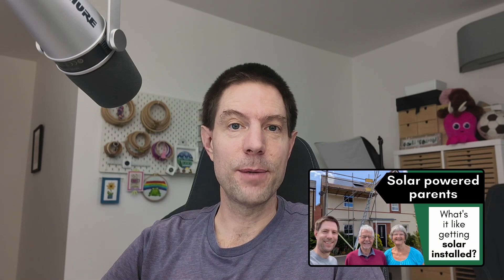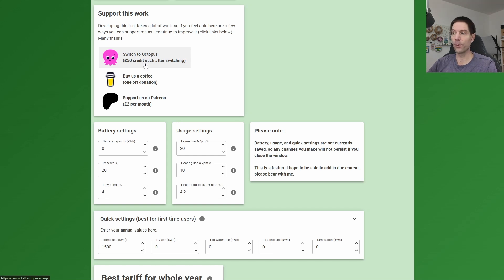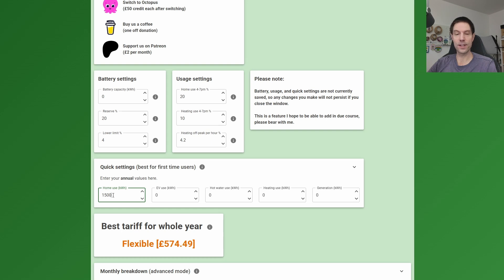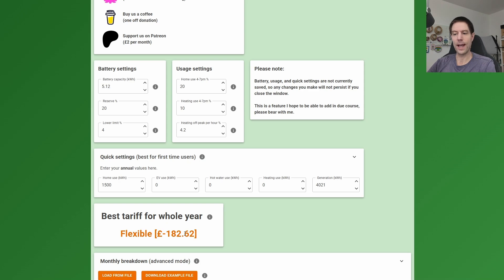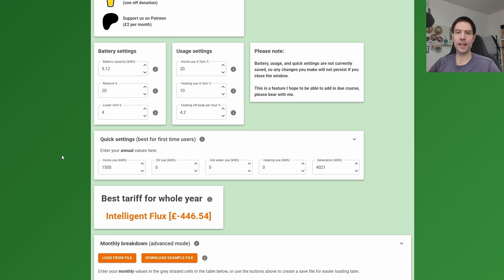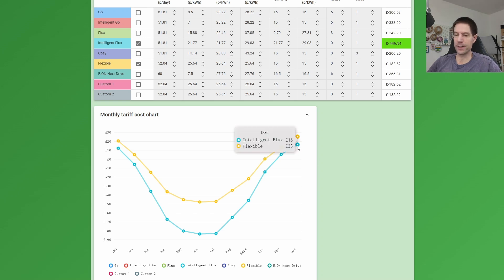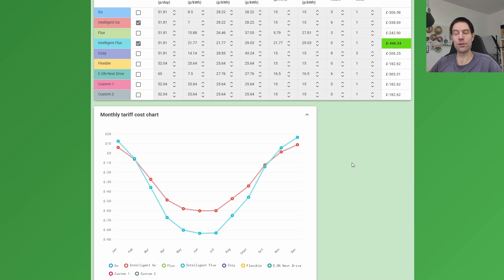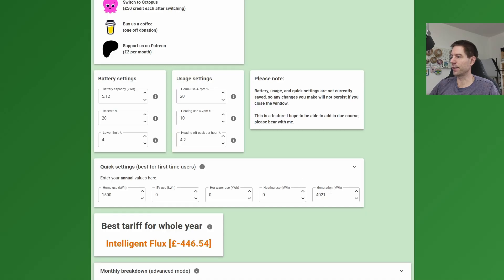What's the best solar tariff for a low usage house?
My parents got solar earlier in the year and I suggested they switch to the Intelligent Octopus Flux tariff.  This video explains why.

Our home system summary:
6.84kWp solar array split E/W (9 Q-Cells 380W panels each) combined with:
    - 5kW Gen 2 GivEnergy hybrid inverter
    - 14.7kWh GivEnergy batteries
2.76kWp South array (460W AIKO panels) with:
    - 3 panels on a 1.5kW Fox ESS S1500-G2 string inverter
    - 3 panels with 380W Enphase IQ8HC microinverters
Renault Zoe i GT Line R135 Z.E. 50

00:00 Introduction
00:27 The Solar Tariff Optimiser tool preamble
01:47 Electricity bill pre-solar
03:27 Adding solar and battery
04:01 Choosing a better tariff
05:02 Annual savings
05:35 Is it worth switching tariff seasonally?
07:57 Intelligent Flux caveats
08:30 Solarazma - calculating expected generation
09:18 Closing remarks